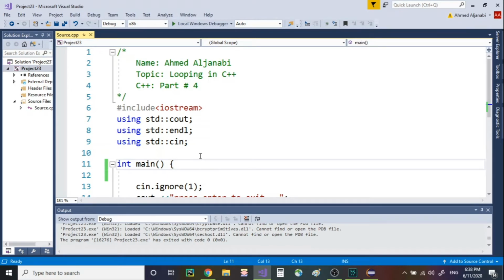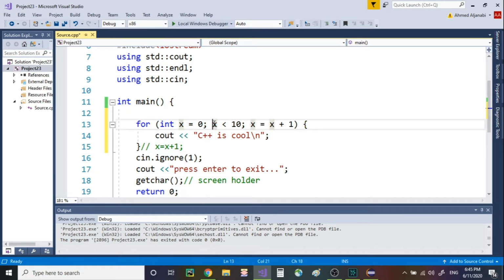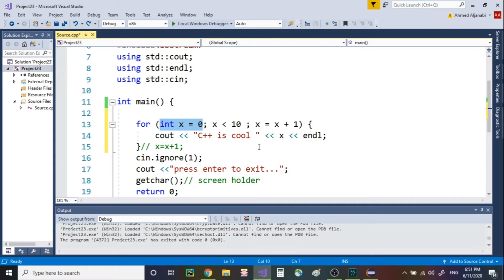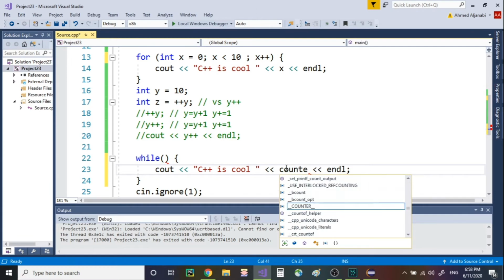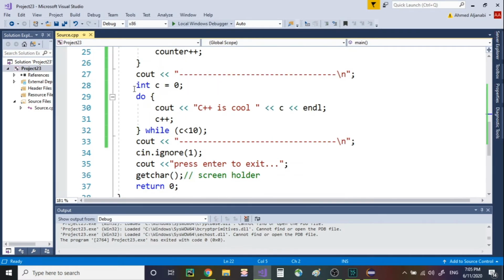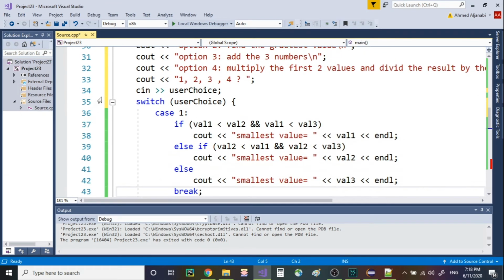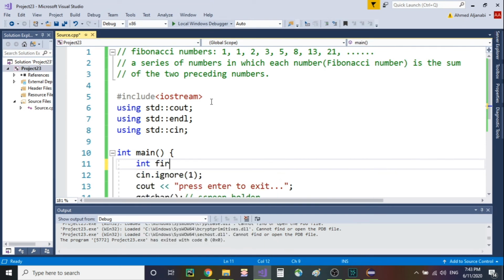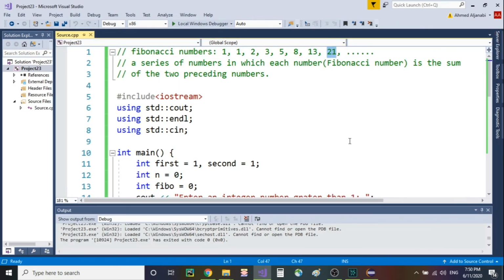Looping in C++: for, while & do While